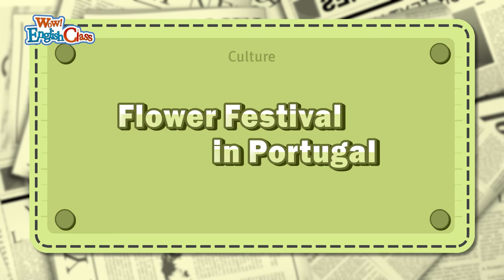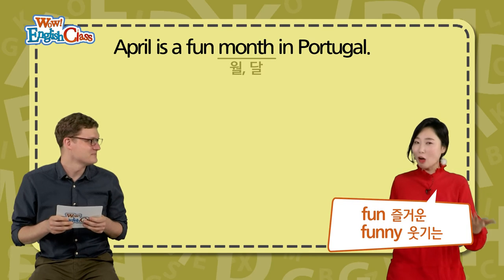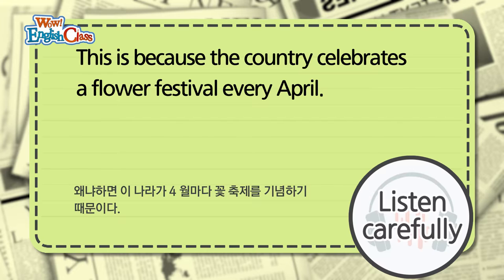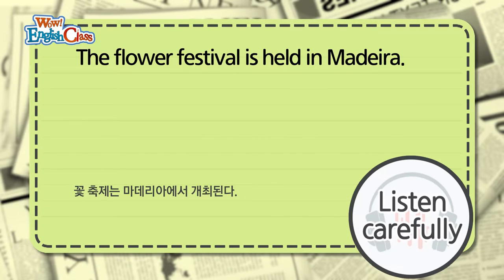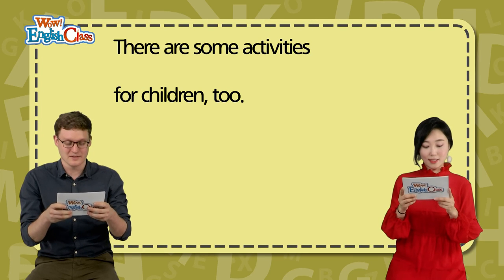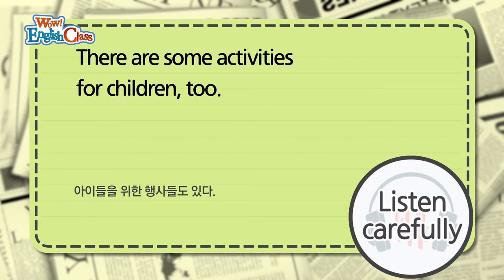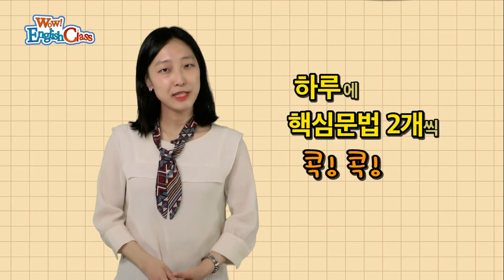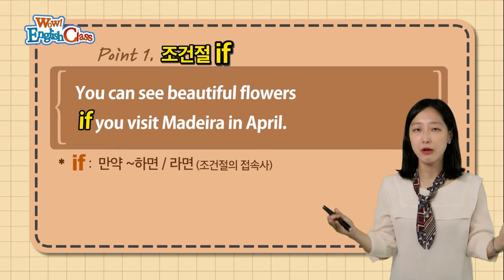타임즈코어와 함께 하는 English Class 20회